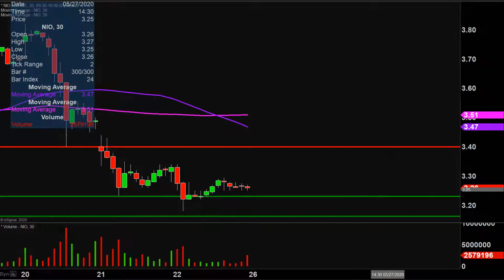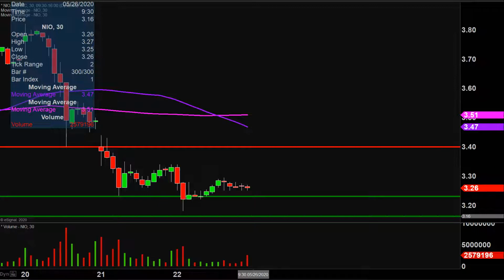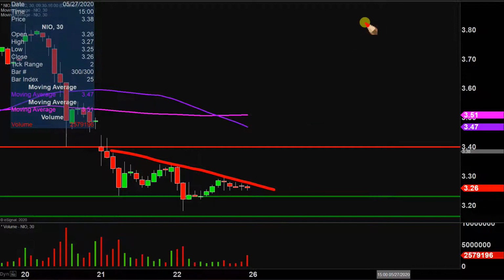NIO Limited - NIO Stock Chart Technical Analysis for 05-22-2020